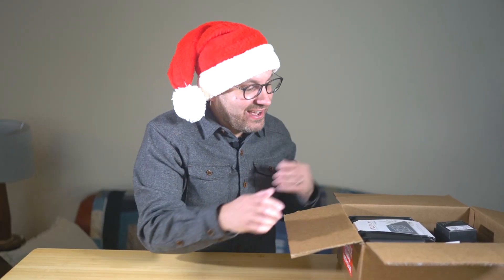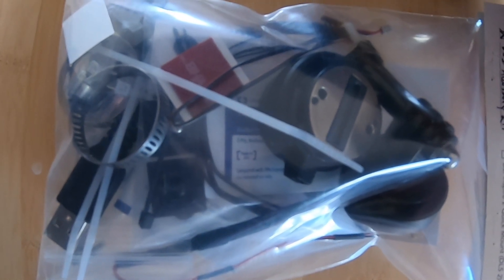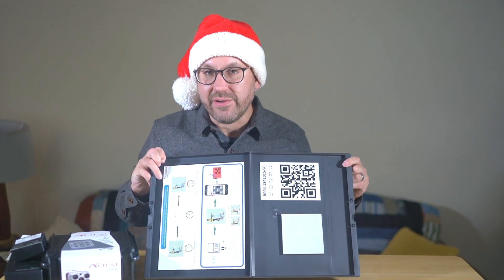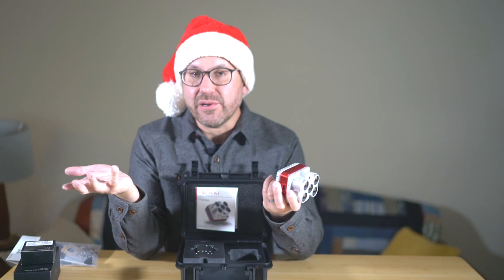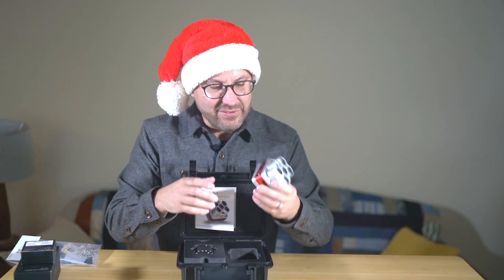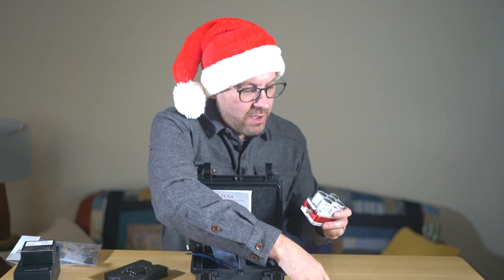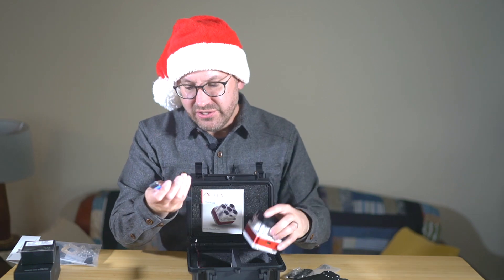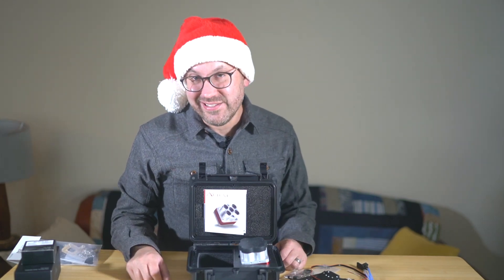A holiday unboxing of the Micasense Altum sensor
Greg Crutsinger from Scholar Farms does a holiday unboxing of the new Micasense Altum drone sensor that just arrived. This sensor will be mounted on the DJI M200 drone for UAV mapping of agricultural fields, forests, and other types of vegetation using drones.

The Altum has 6 bands of light capture, including red green blue. So RGB for color mapping. Then you have a red edge and a near infrared for vegetation indices such as NDVI and NDRE.  Finally, there is a lower resolution thermal band for temperature data.  Taken together, its an amazing sensor for remote sensing of plants and photogrammetry. This sensor can be compared to the Parrot Sequoia, Micasense Rededge, Slantrange 3PX, or others.